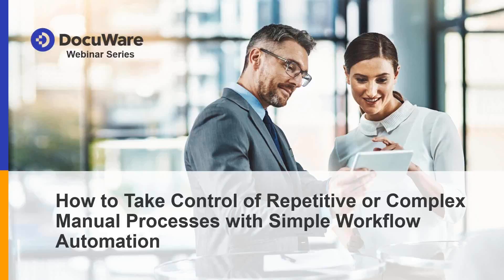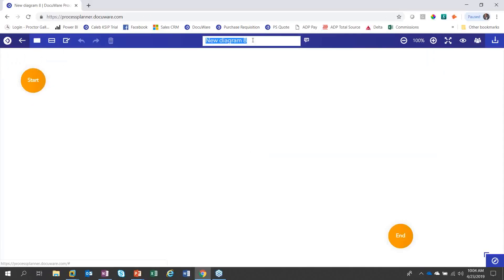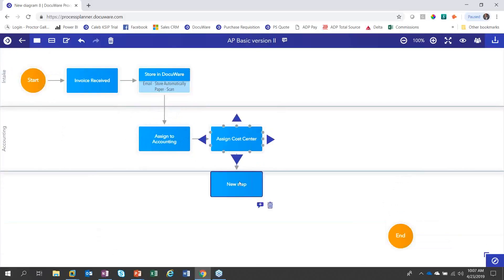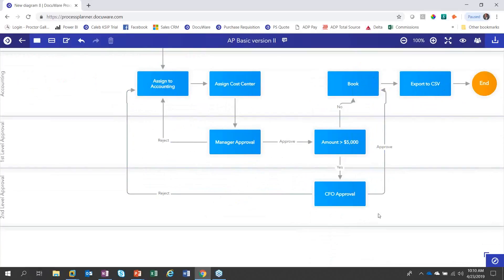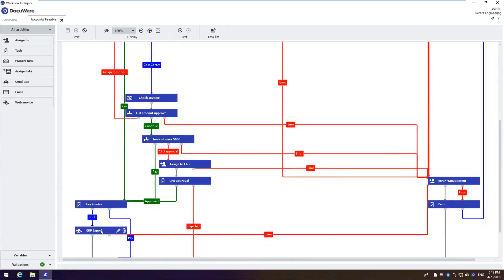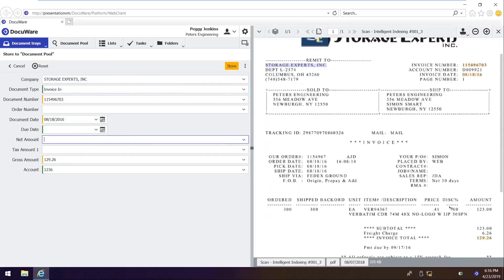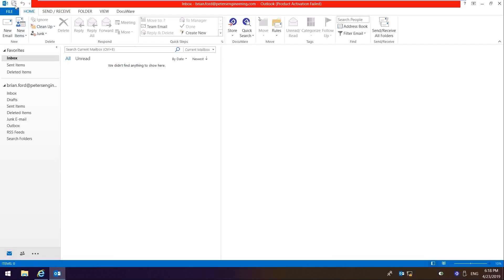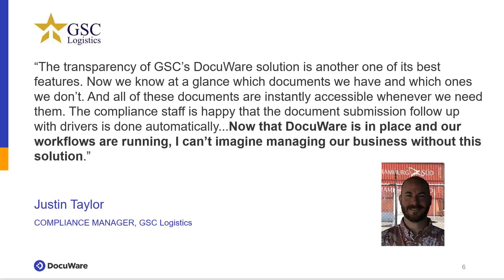How to Take Control of Repetitive or Complex Manual Processes with Simple Workflow Automation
It’s time to give your knowledge workers the right tools they need to achieve results.

Employees stuck in repetitive and/or complex time-consuming processes with scattered information work hard but can’t deliver the effectiveness that they know they’re capable of.

Instead, Move away from slow, manual information processes by introducing a modern workflow automation solution.

Picture this:

- Improve productivity  and collaboration with tools that seamlessly
  fit into your IT landscape

- Visually map out the flow of key processes; draw fast, collaborate
  in real time, export easily

- Easily build and edit workflows without the need for programming

- Replace time-consuming paper handling with automated, secure
  document indexing

- Work with task lists and email notifications to stay on top of
  deadlines

- Free up time for employees to do creative work that contributes
  to top-line growth, revenue and profitability